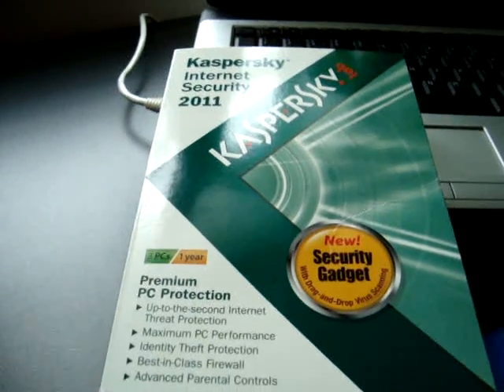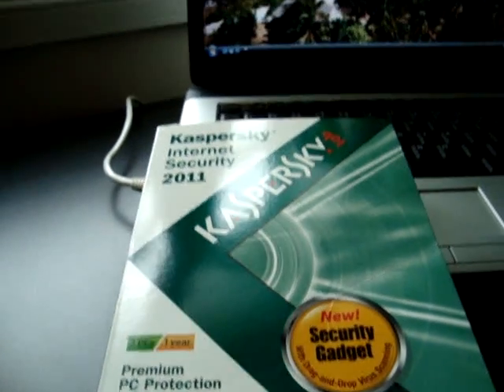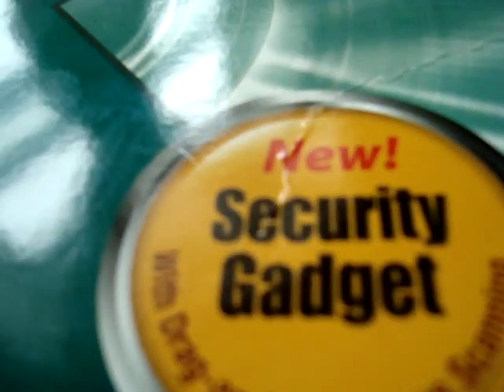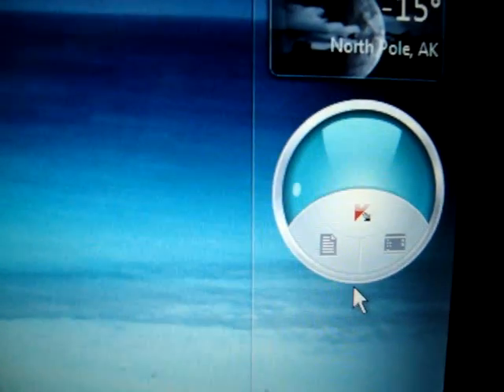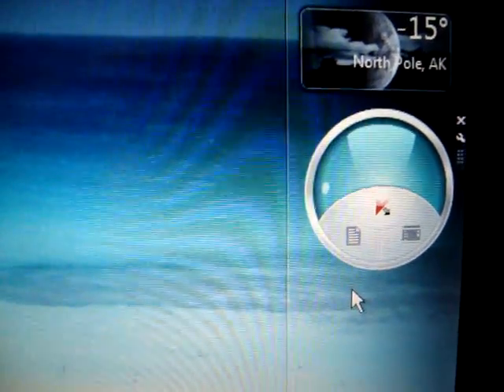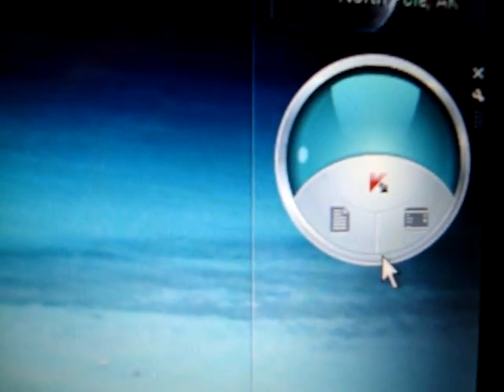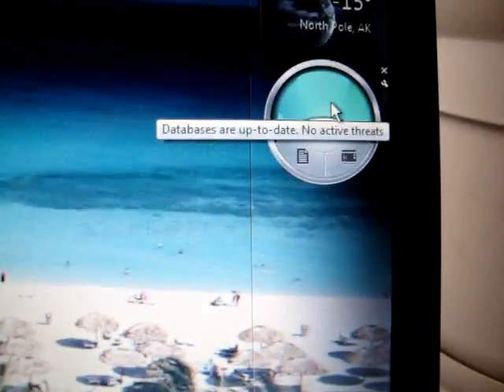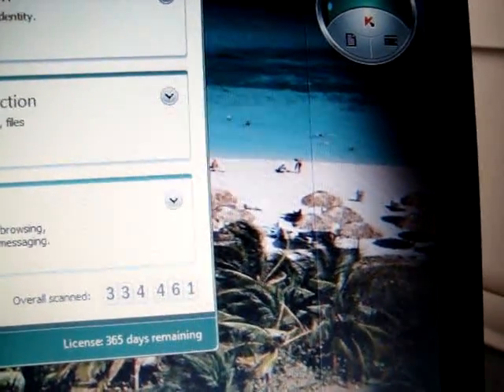kaspersky ball ...new security gadget..were to find